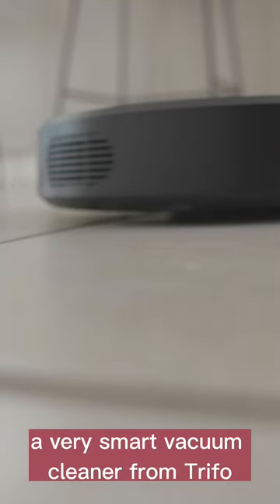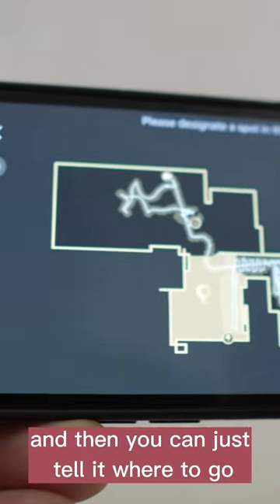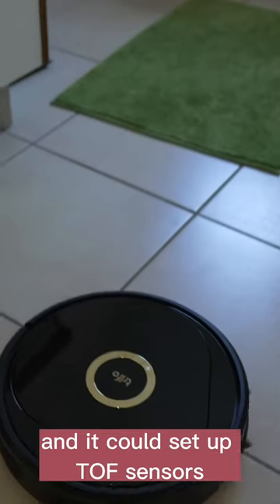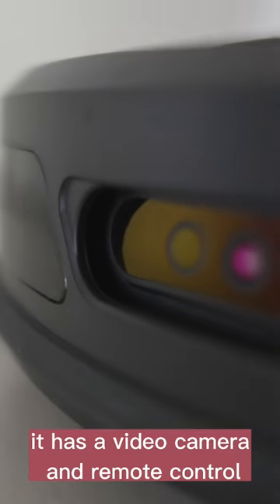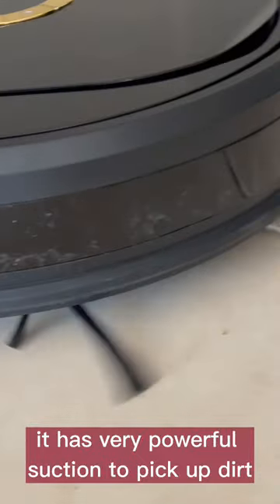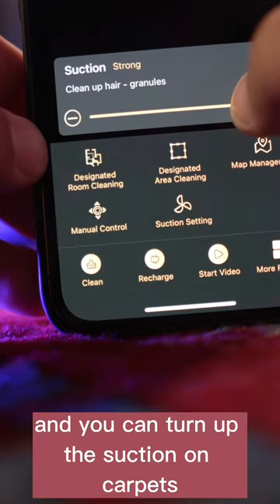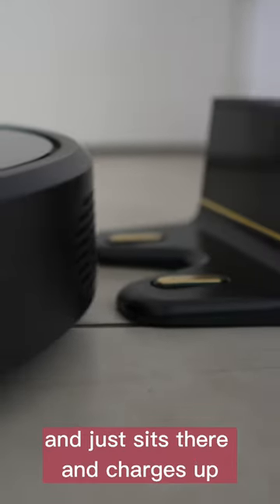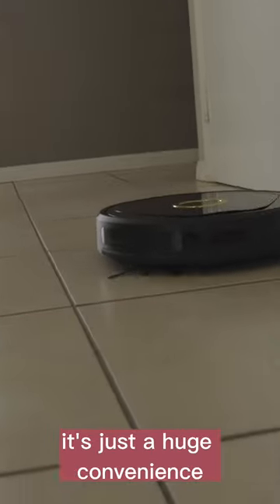This Sucks! and I love it!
If you are looking to get a robot vacuum check out LUCY S 🔥
Really good deals right now… and we are so happy with Lucy
they also have the LUCY ULTRA!